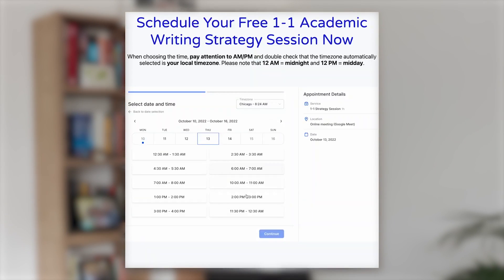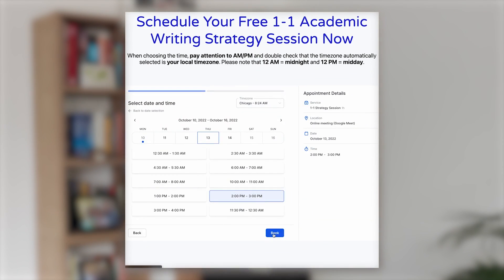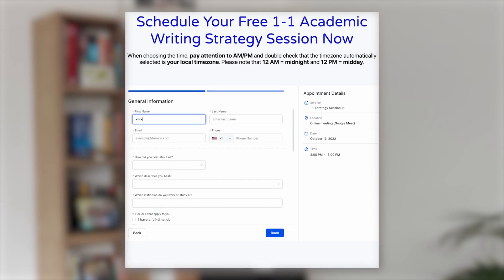Why PhD Students Struggle: 5 Little-known Reasons (And How To Solve Them TODAY!)